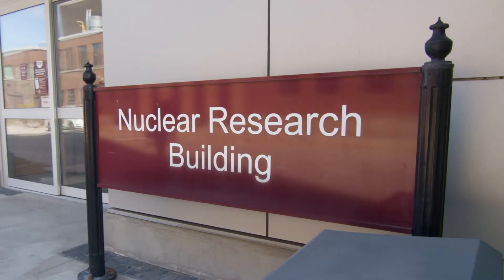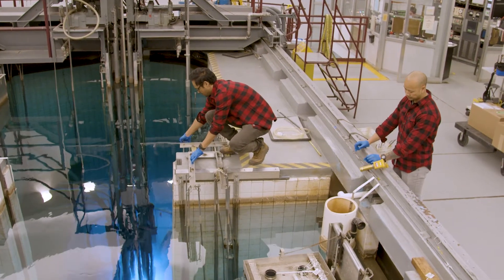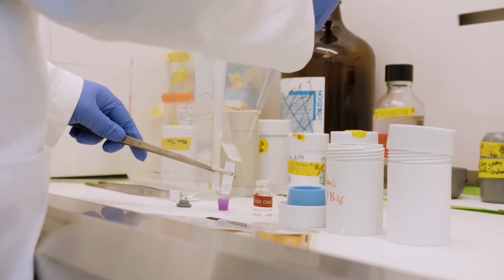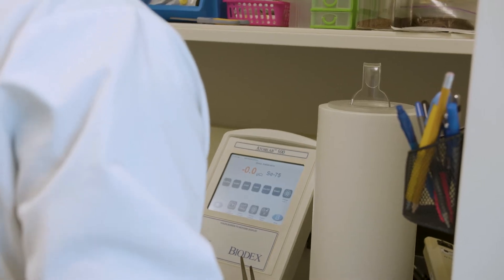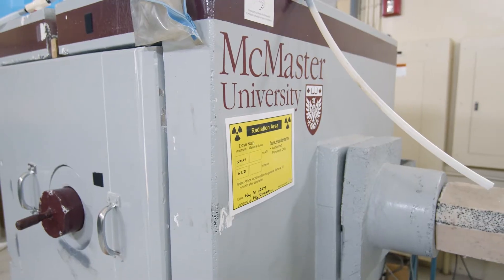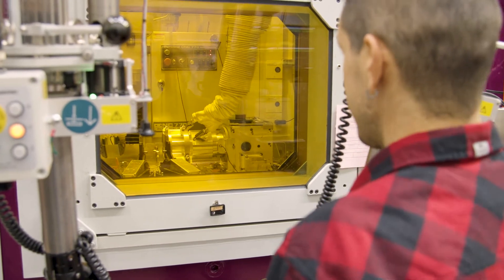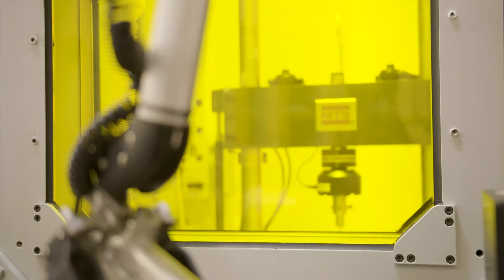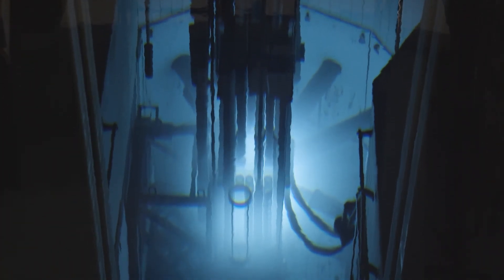Virtual Tour | McMaster University's Nuclear Operations & Facilities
Located in Hamilton, Ontario, McMaster University is among Canada’s most research-intensive universities, and the nation’s preeminent nuclear research institution. The McMaster campus houses a unique suite of world class nuclear research facilities anchored by the McMaster Nuclear Reactor – a multi-purpose research reactor that provides neutrons for medical isotope production and scientific research. McMaster University’s nuclear research facilities enable discoveries in medicine, clean energy, nuclear safety, materials and environmental science, while providing cancer treatments for more than 70,000 patients every year.

00:00 Introduction
00:19 McMaster Nuclear Reactor
01:29 High Level Laboratory Facility
02:01 Centre for Neutron Activation Analysis
02:48 McMaster University Cyclotron Facility
03:05 McMaster Accelerator Laboratory
03:41 Centre for Advanced Nuclear Systems